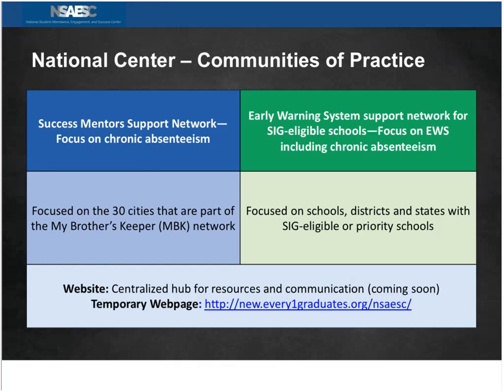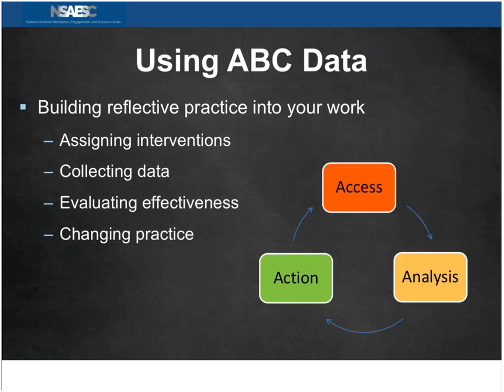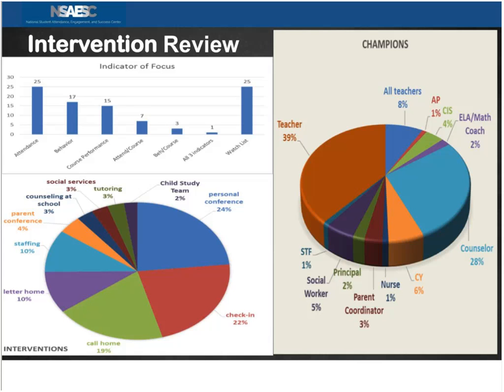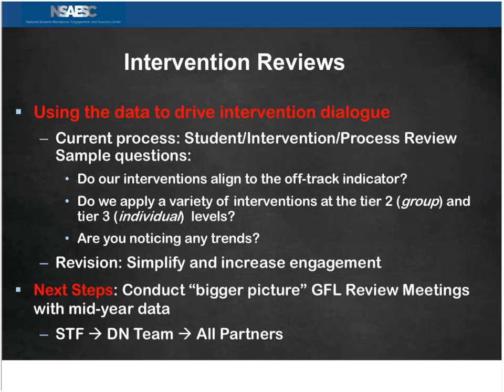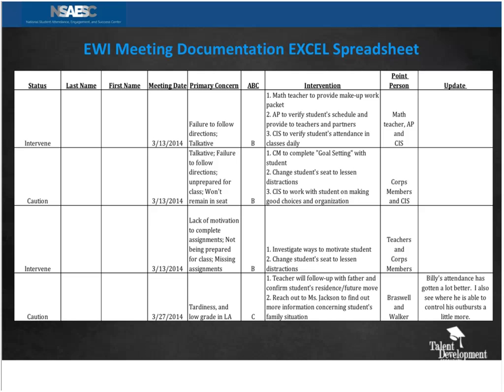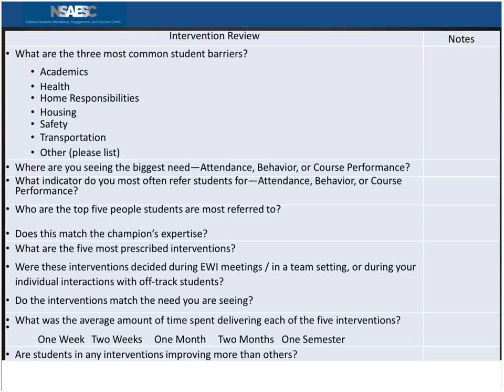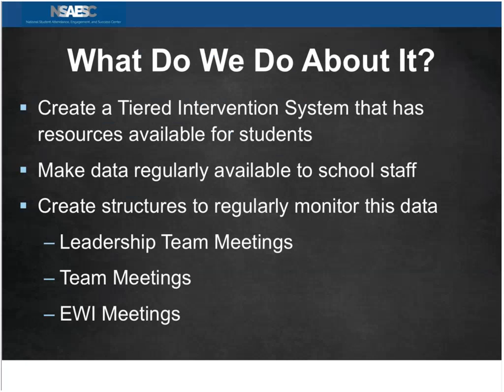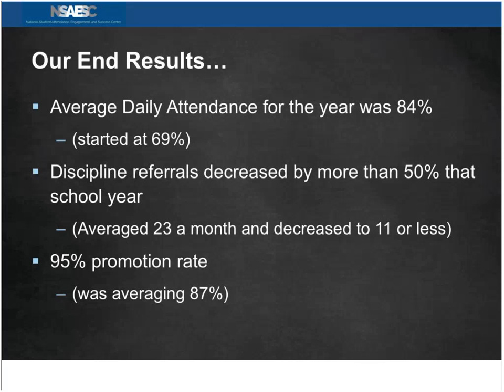Intervention Reviews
Hosted by the National Student Attendance, Engagement, and Success Center